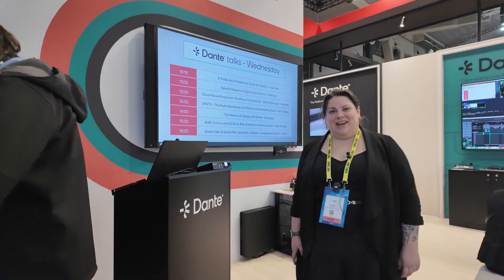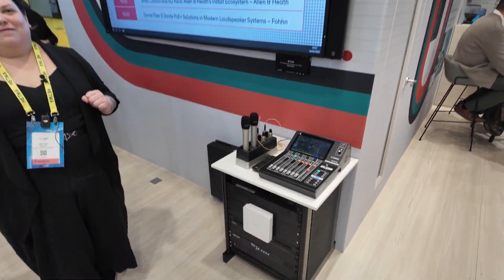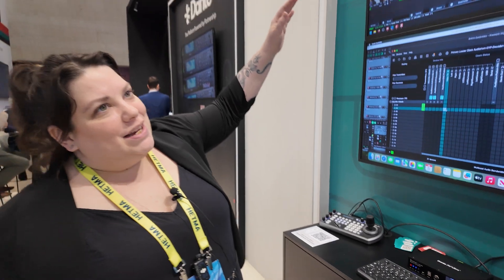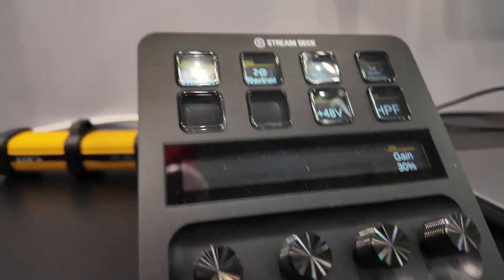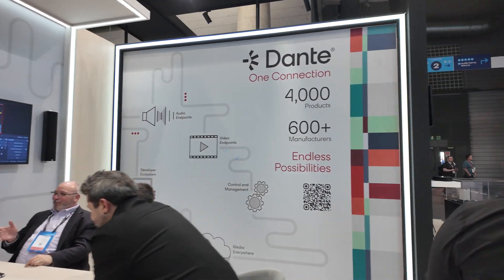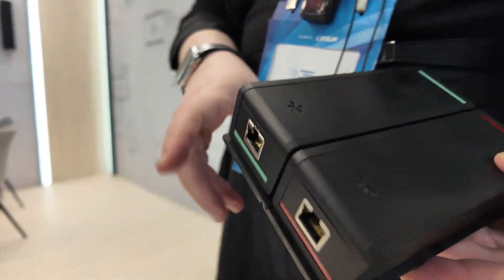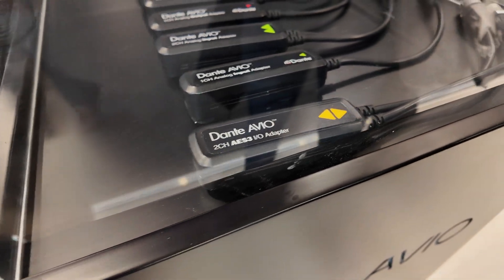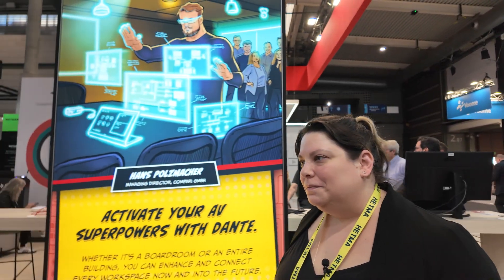Audinate Dante at ISE 2025: AVIO Adapters, Virtual Soundcard Pro, Media Encryption, Networked Audio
At ISE 2025, Audinate's booth showcased the capabilities of Dante, their audio and video networking technology. Dante enables the transmission of uncompressed, multi-channel digital audio and video over standard Ethernet networks, eliminating the need for traditional analog cables. This approach allows devices to be interconnected via the network, facilitating the routing of audio and video signals to any desired location.

In their theater area, Audinate conducted 20-minute presentations highlighting the integration of Dante technology. The setup featured video transmission using Dante AV Ultra and audio managed through products from various Dante-enabled audio manufacturers, including Yamaha, Sennheiser, Allen & Heath, and Focusrite. This configuration demonstrated Dante's interoperability across different brands and devices.

A practical example of Dante's application was illustrated through the recording process. Audio was captured using Dante Virtual Soundcard Pro, while video input was managed via vMix from a Dante AV-enabled camera. Additionally, content from the presenter's laptop was seamlessly integrated into the system, showcasing Dante's versatility in handling diverse media sources.

Audinate also introduced their new line of Dante AVIO adapters designed for installation purposes. These adapters come equipped with mounting brackets, allowing for secure placement in racks or under podiums, and feature Phoenix connectors to simplify connections without the need for modifying existing cables. This design enhances the ease of integrating legacy audio equipment into modern networked systems.

The scalability of Dante was emphasized, noting that it operates efficiently over gigabit networks. A standard gigabit network can handle up to 512x512 audio channels, and increasing network capacity can further expand this capability, accommodating larger and more complex audio-visual installations.

Since its inception in 2006, Audinate has expanded its ecosystem to include approximately 600 manufacturers and around 6,000 Dante-enabled products. This extensive adoption underscores Dante's role in advancing networked audio and video solutions across the professional AV industry.

Throughout ISE 2025, Audinate collaborated with manufacturing partners, end-users, and installation integrators to present case studies and discuss the latest developments in Dante technology. These sessions provided insights into practical applications and the evolving landscape of networked AV solutions.